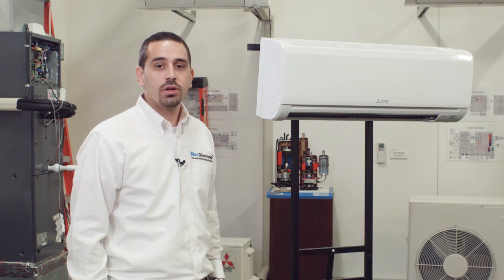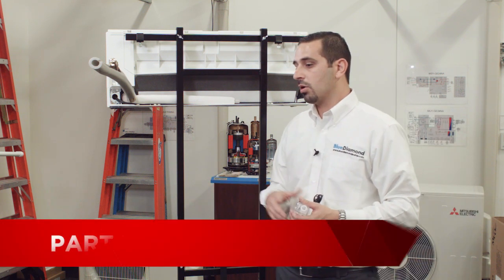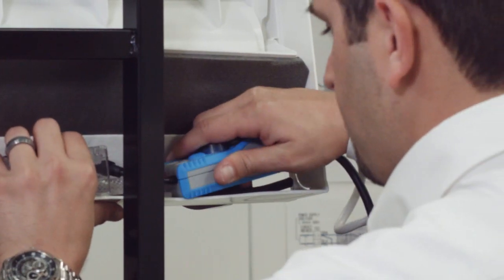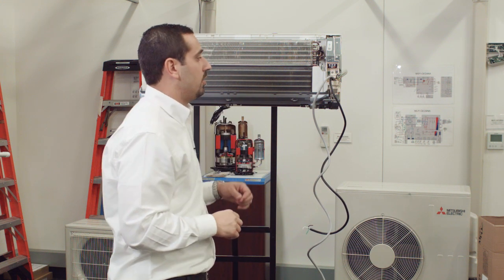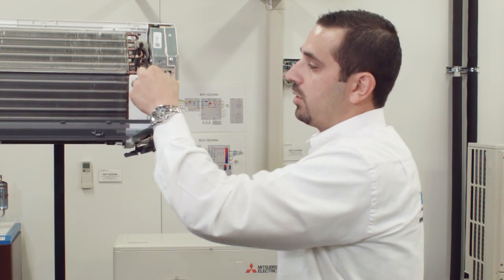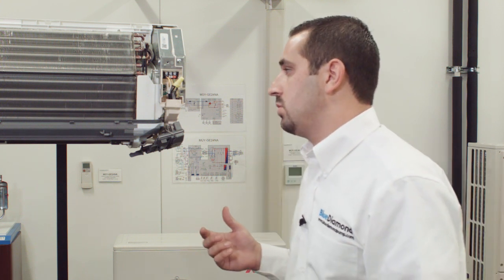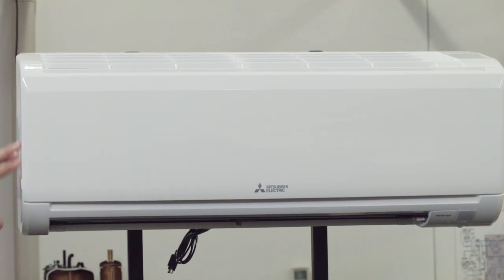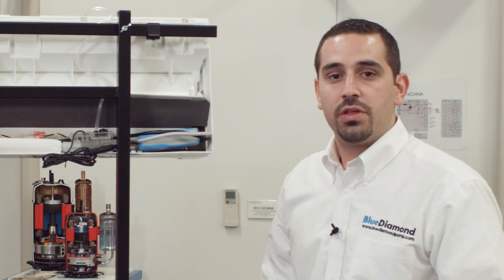How to Install a Blue Diamond Condensate Pump on a M-Series Wall-Mount Unit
Jordan Wingard from Blue Diamond demonstrates how to install a Blue Diamond condensate pump on our M-Series wall-mount unit.